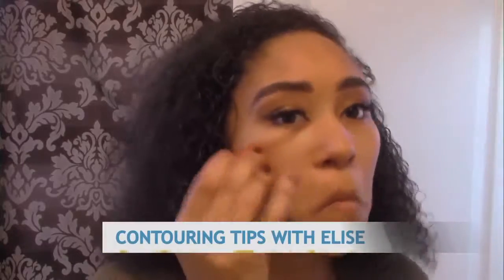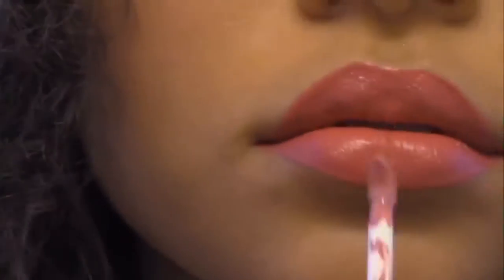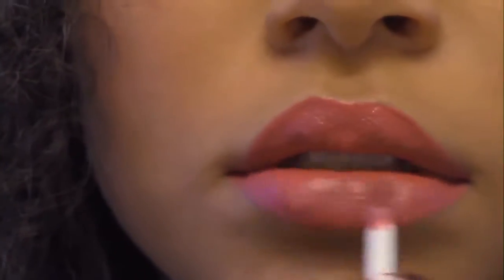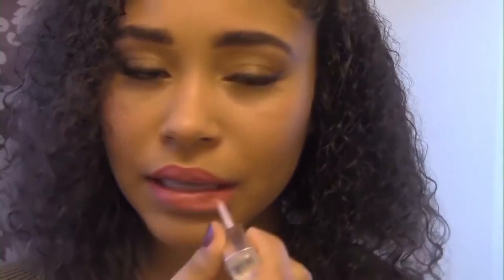Glam Tutorial | The RISE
Don't make it up as you go. Check out our glam tutorial for how to conquer your contour with RISE segment producer Elise Stein.